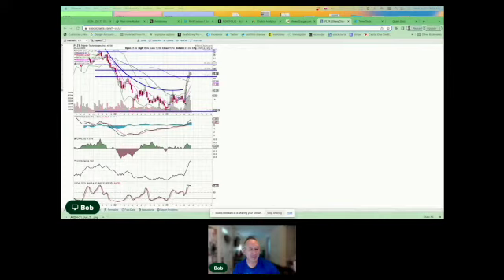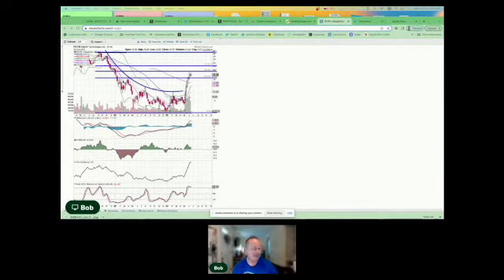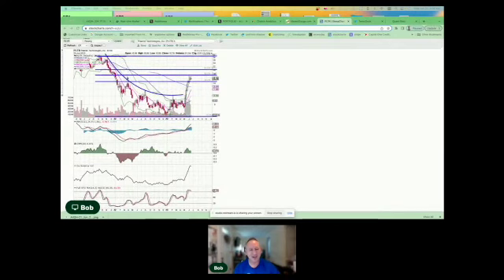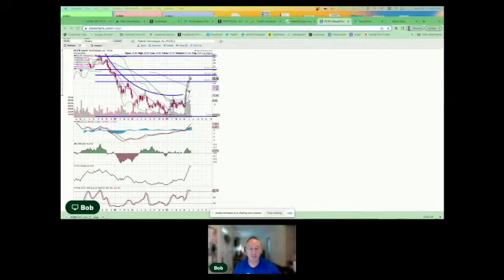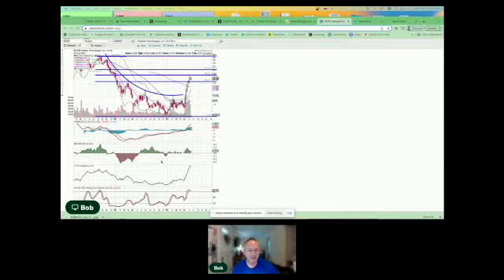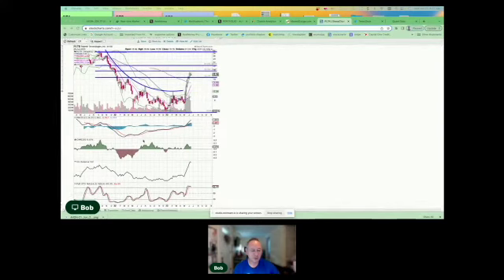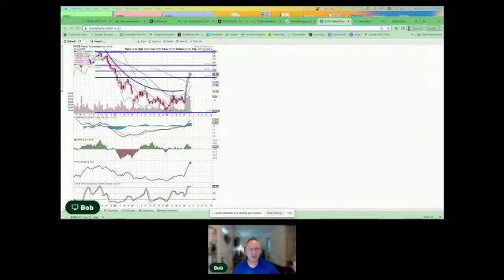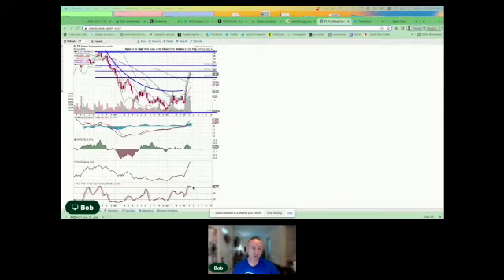Palantir Chart Analysis - Options Trading Charts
Bob Lang gives technical analysis on the stock chart for Palantir.